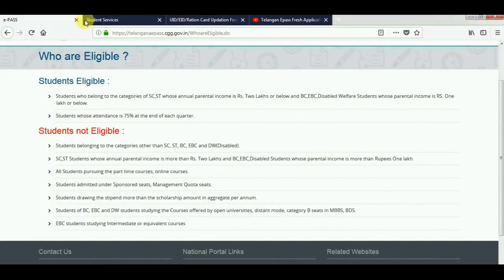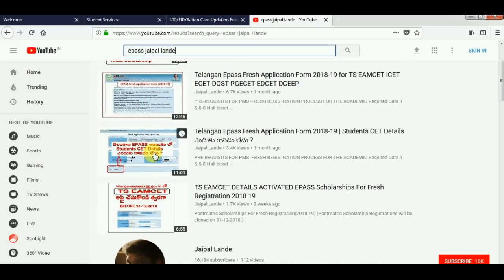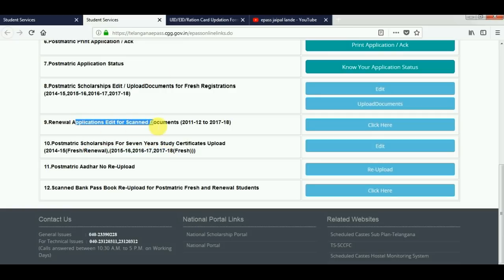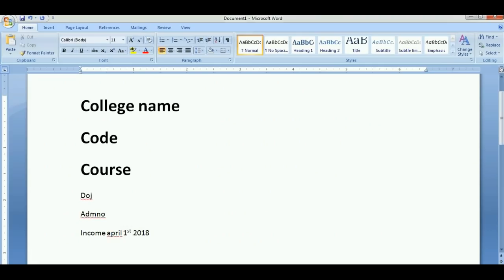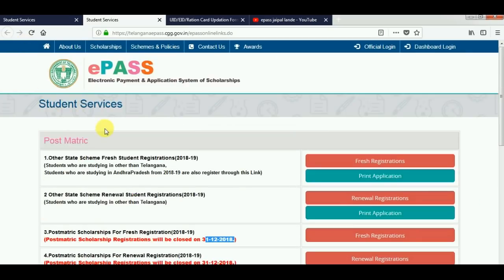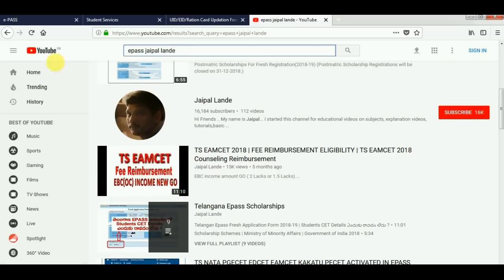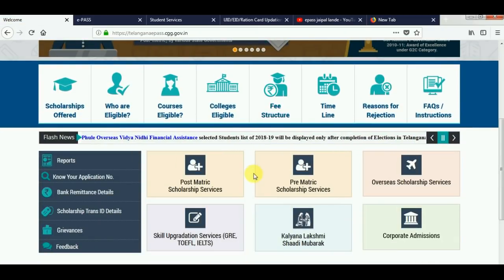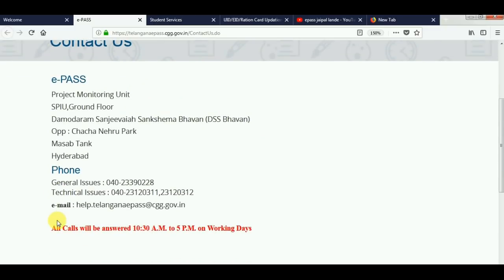Telangana Epass 2018-19 Fresh Application edit & wrong Details?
Telangana Epass 2018-19
When is the Fresh Application edit?
Are you entered wrong Details?

PRE-REQUISITS FOR PMS -FRESH REGISTRATION PROCESS FOR THE ACADEMIC

Required Data
1. S.S.C Hall ticket number, year of pass, type of  study
2. Student Aadhaar CARD NUMBER
3. Caste Certificate from Meeseva Centre
4. Income Certificate obtained from Meeseva Centre  after 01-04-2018
5. Open bank account (NOT for EBC students.)
6. Students Mobile Number for OTP
7. STUDY CERTIFICATE for the last SEVEN  years
8. Gap Certificate from MRO (if applicable)
9. EAMCET/ECET/ICET …allotment order for CET courses
10. Ration card/Food Security card (if applicable)
11. Present College name & college code(epass college code)
12. Present Year & Branch
13. Present College Admission no
14. Present college Date of Joining

Scan Copies for Uploading
1. Photo (passport size)
2. Student Aadhaar CARD
3. Open bank account first page with A/C No (NOT for EBC students.)
4. STUDY CERTIFICATE for the last SEVEN years
5. Gap Certificate  form MRO (if applicable)
6. EAMCET/ECET/ICET …allotment order for CET courses

Enclosed Documents after apply (3 SET XERROX COPIES)
1. EPASS printed Application
2. SSC memo
3. Inter memo
4. Last 7yrs study certificates
5. Aadhaar card
6. Cast xerox
7. Income latest (after 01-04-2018 date original )
8. Allotment Order of Your CET
9. TC (Transfer Certificate)
10. Gap Certificate from MRO (if applicable)
11. Distance Certificate from R&B Department (is SMH)
12. Bank pass book (Not for EBC)
13. Present College Study Certificate
14. ANY OTHER RELAVENT CETIFICATES……..
Submit the above document to your college principal

e-PASS
Project Monitoring Unit
SPIU,Ground Floor
Damodaram Sanjeevaiah Sankshema Bhavan (DSS Bhavan)
Opp : Chacha Nehru Park
Masab Tank
Hyderabad
Phone
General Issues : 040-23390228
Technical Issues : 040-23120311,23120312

1) S.S.C Hall ticket number, year of pass, type of pass(Regular/Supple./CBSE etc.) to access the application
2) a) Student Aadhaar CARD NUMBER
b) If you do not have Aadhaar Card, go to the nearest Aadhaar Enrollment Centre for enrolment.
c) If you have enrolled for Aadhaar and have Enrolment Number(EID) with you, then verify yourAadhaar Status.( Click here to verify the status of Aadhaar)
3) Caste Certificate obtained from Meeseva Centre
4) Income Certificate obtained from Meeseva Centre after 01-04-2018
5)Open bank account in any of the Nationalized Banks (Click here for the list of Nationalized Banks). Bank account not required for EBC students.
6)Students should have a Mobile Number for receiving ONE TIME PASSWORD for registration of application(Mobile number may belong to the student or any one of his/her family members)
7)STUDY/BONAFIDE CERTIFICATE for the last SEVEN consecutive years of Study
8) Furnish CET(Common Entrance Test) allotment order for CET courses
9) If the student belongs to Intermediate, to register in ePASS, the student has to complete online Admission in BIE(Board of Intermediate Education) Portal by the College Principal
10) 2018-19 PMS Applications Registered in ePASS under 'FRESH' will be processed subject to college confirmation by the University registrars concerned and also subject to eligibility of the student.
11) If there is a gap in study by one student, by discontinuation on health grounds or in other reason, the place of residence of the gap period as given by the MRO critically determine whether a local candidate or not.
Mandatory Documents to be Scanned and Uploaded for FRESH Registration Process for the Academic year 2018-19
(Please tick the following check boxes to proceed.)
Latest Passport size photograph
Aadhaar Card of the Student
Bank Pass Book first page( showing student name, Bank Account Number and IFSC code of the Bank Branch(Not required for EBC students)
STUDY/BONAFIDE CERTIFICATE for the last SEVEN consecutive years of Study(For the students as referred at point no.7 above)
CET(Common Entrance Test) allotment order for CET courses